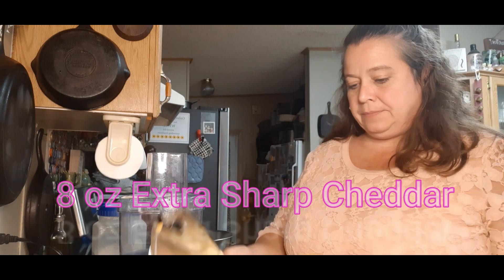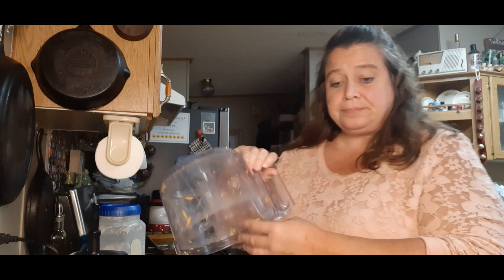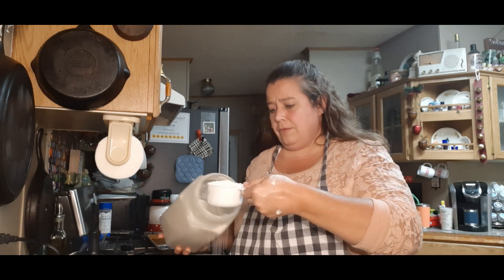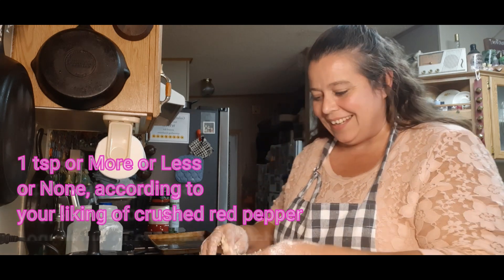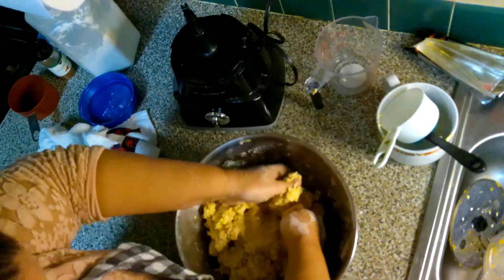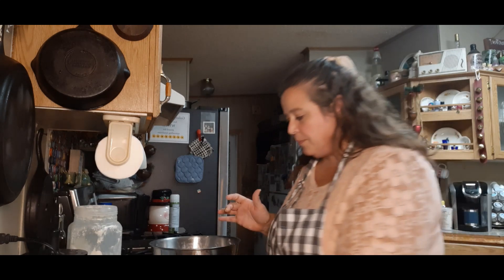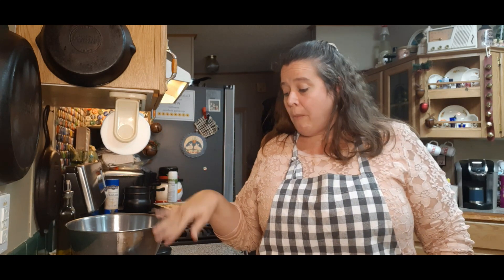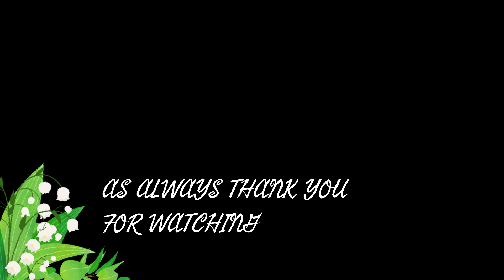HOW TO MAKE CHEESE STRAWS * HOME MADE CHEESE CRACKERS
Cheese straws are a fun food! This recipe has a little twist that makes them out of this world. I had never heard of them with this secret ingredient in there and would have never thought of it, but it takes them to a whole 'nother level.